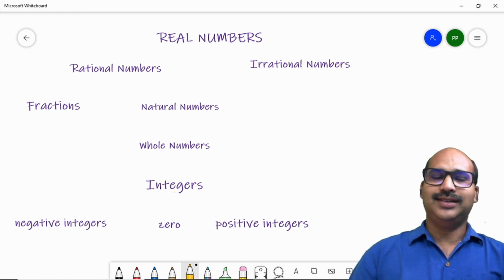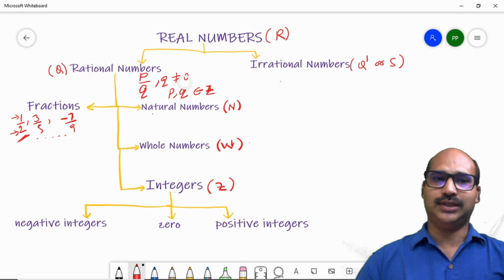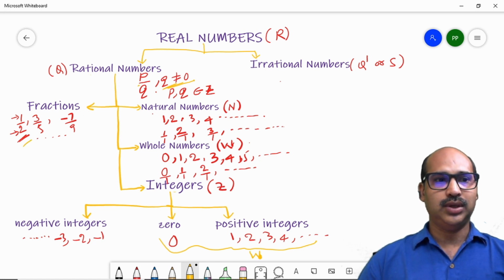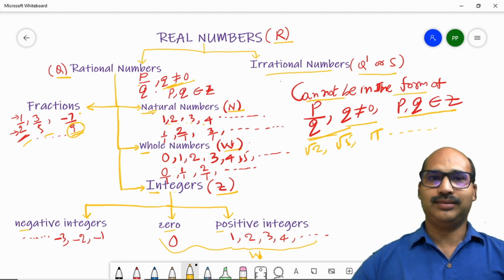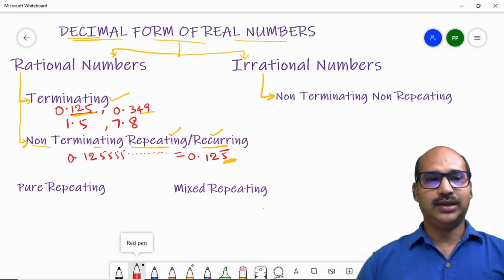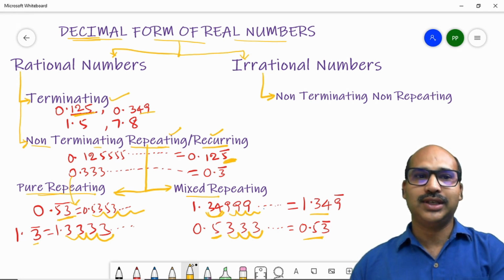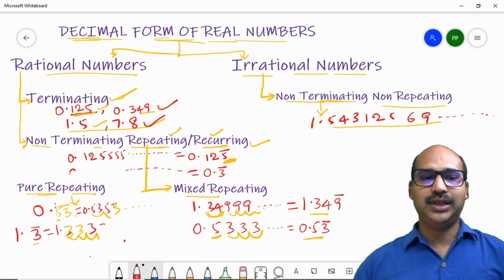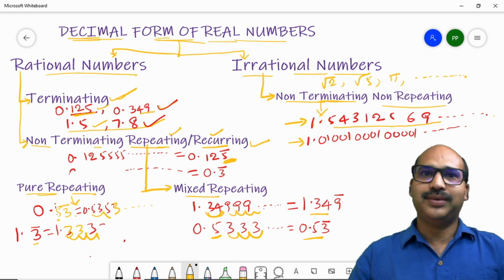Real Numbers Intro 2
Real Numbers Introduction Part2